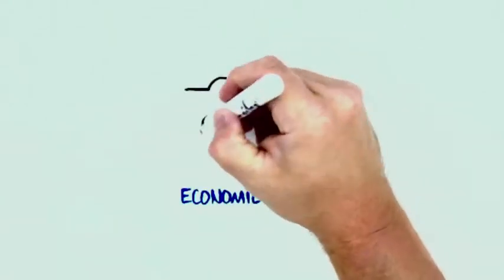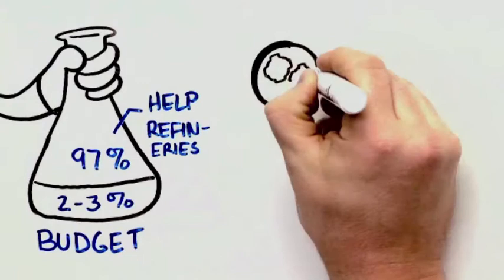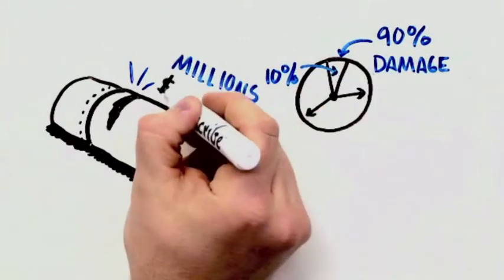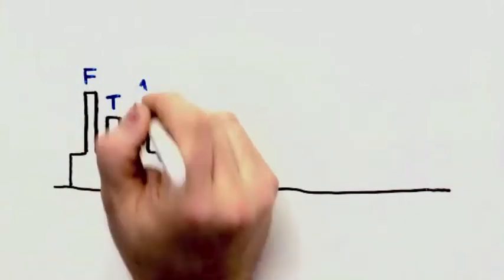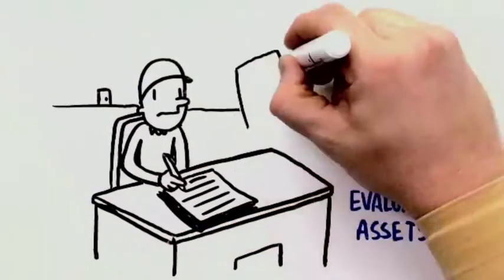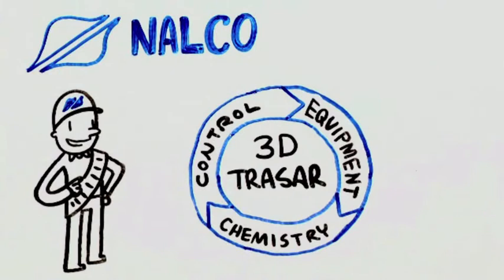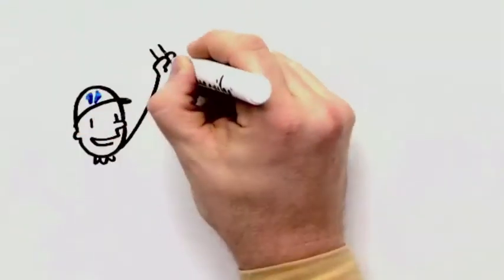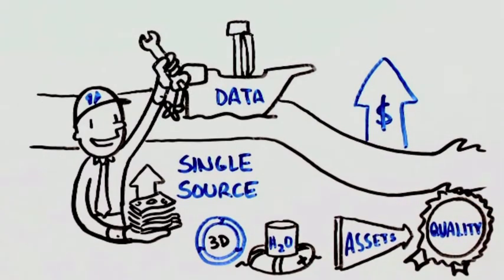3D TRASAR technology for Crude Overhead Systems - Short Version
3D TRASAR Technology for Crude Overhead Systems delivers corrosion control to protect your assets. It is a patented new technology that combines an automated analyzer, a suite of NALCO chemistries and software with experts to deliver real time overhead corrosion control.